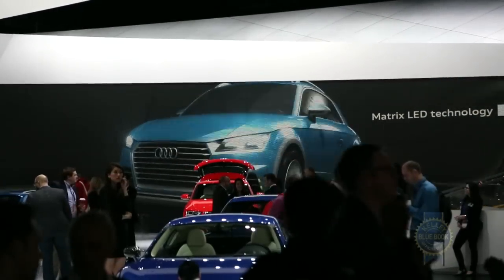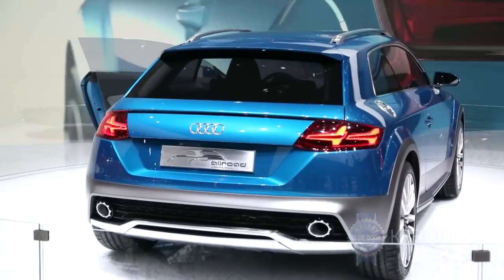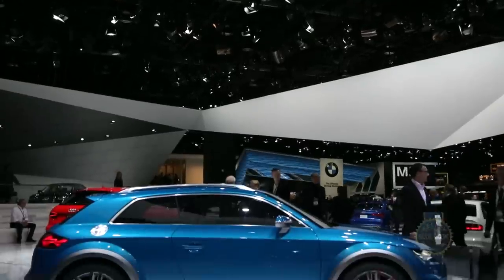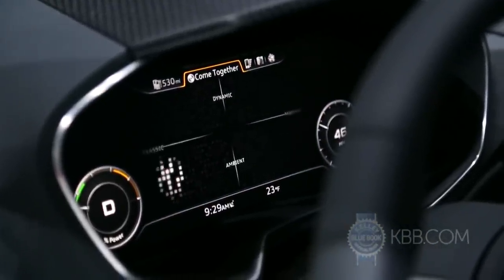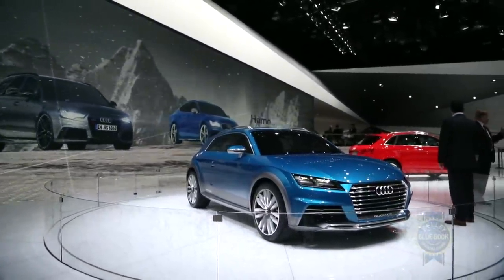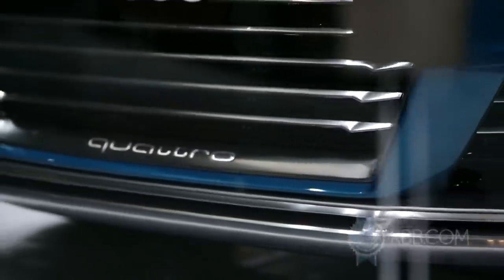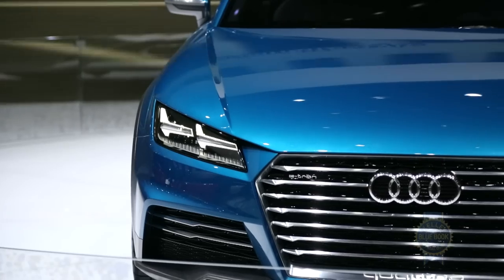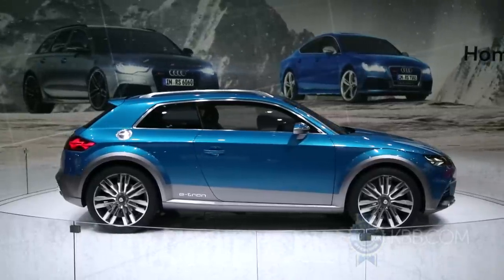Audi Allroad Shooting Brake Concept - 2014 Detroit Auto Show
Kelley Blue Book coverage of the Audi Allroad Shooting Brake Concept revealed at the 2014 Detroit Auto Show.